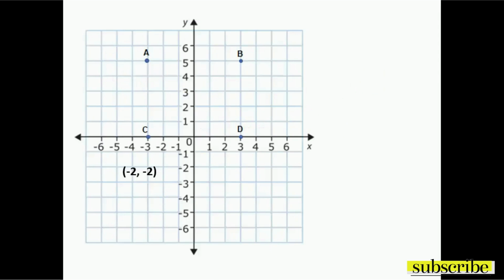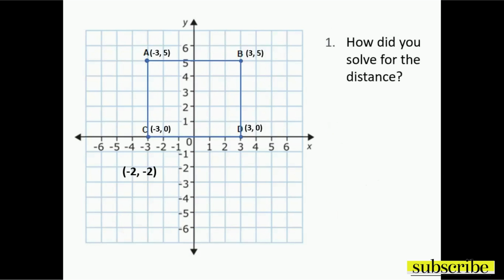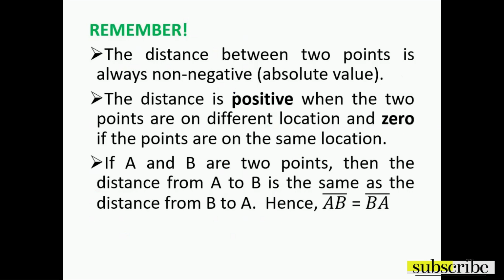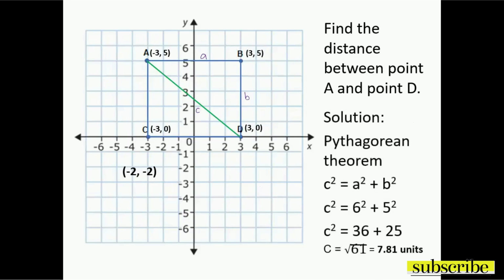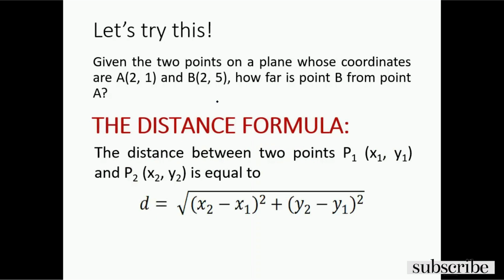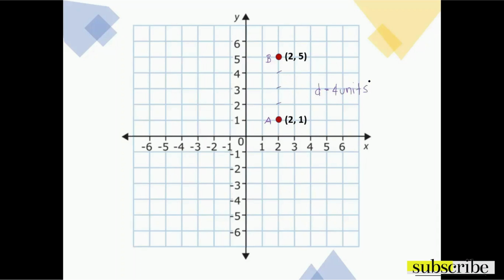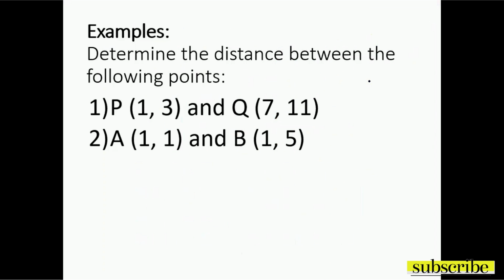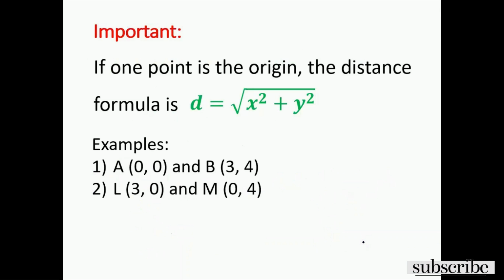The Distance Formula